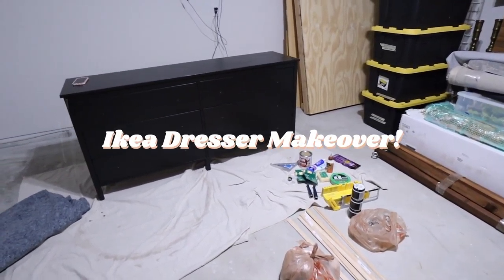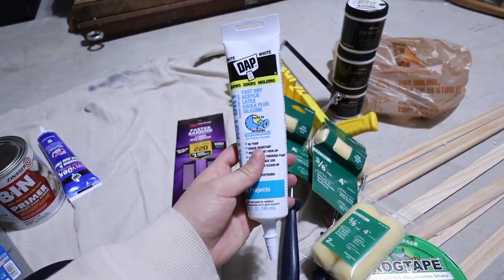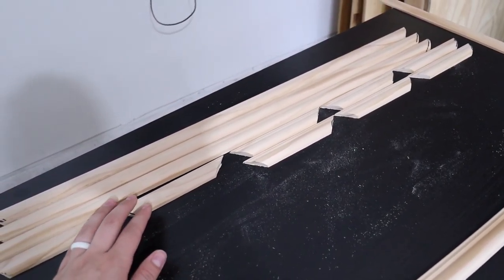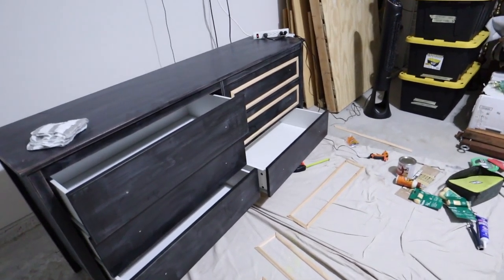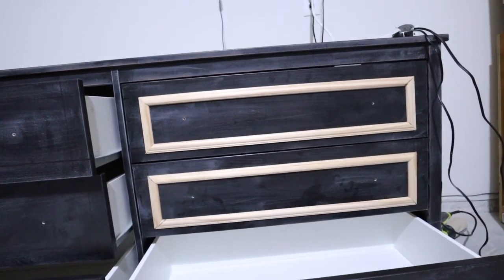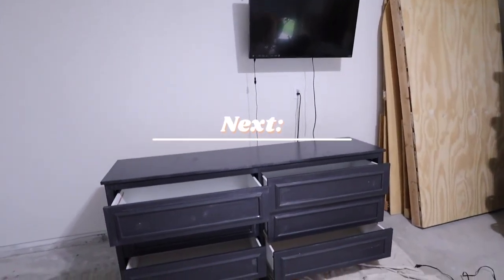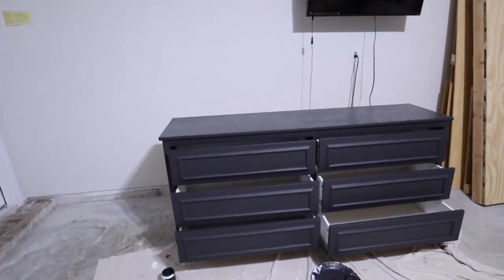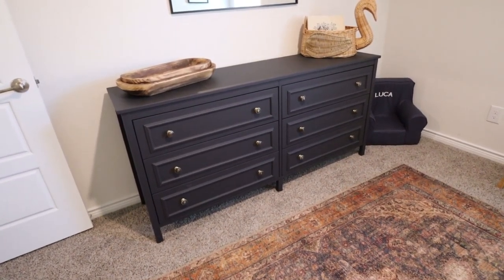Ikea Dresser Makeover | Nursery Dresser & Changing Table | Hey Hannah Lee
Don't forget to subsribe for all things home, lifestyle, and an honest look behind the scenes of life in my 20's!